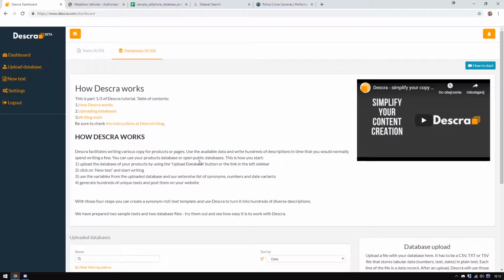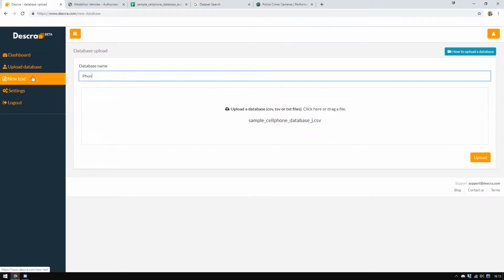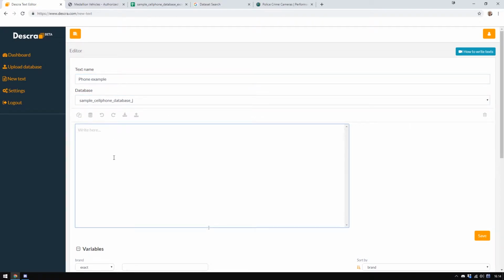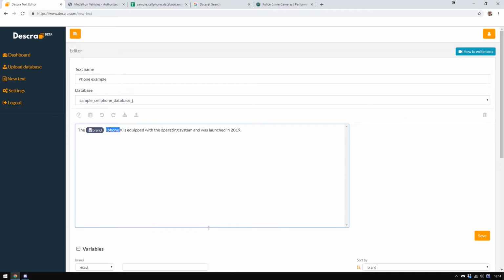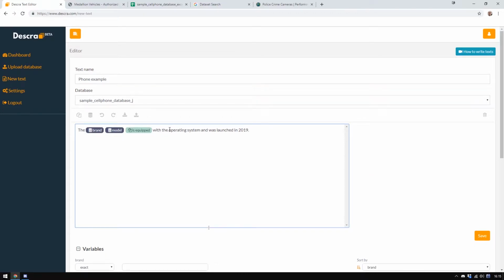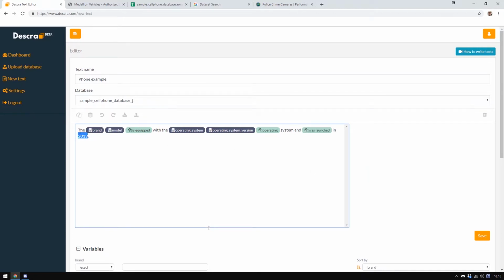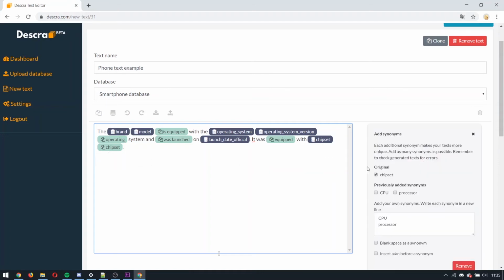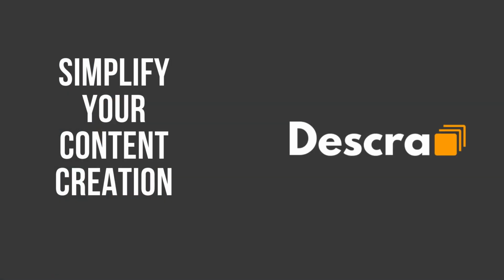Product description generation with Descra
Learn how to write multiple texts with Descra. Step by step instructions